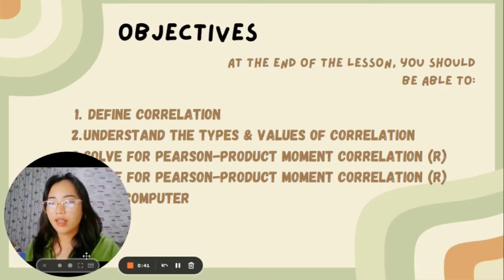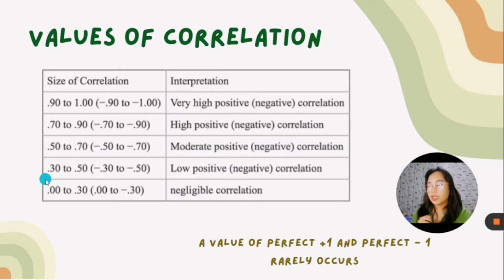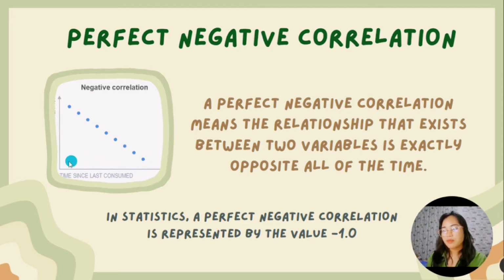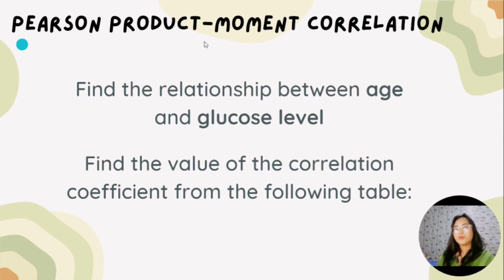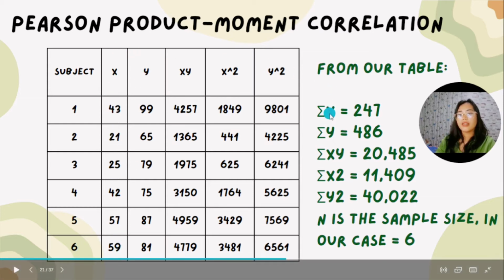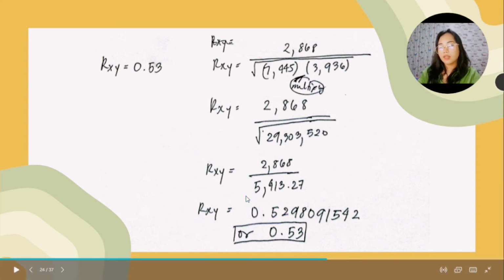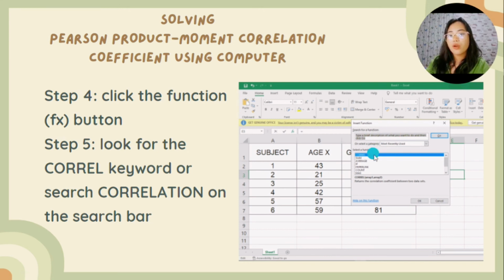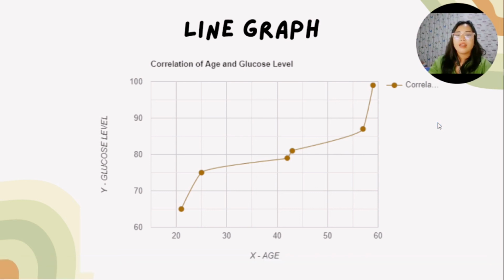Measures of Correlation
School requirement